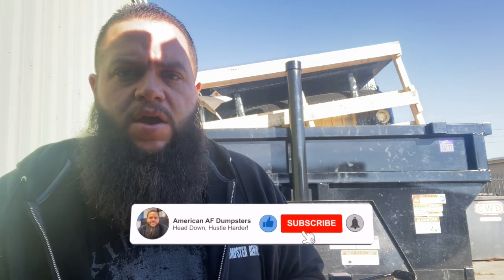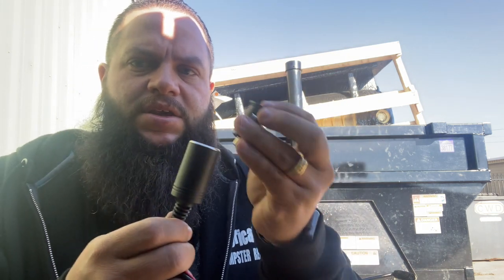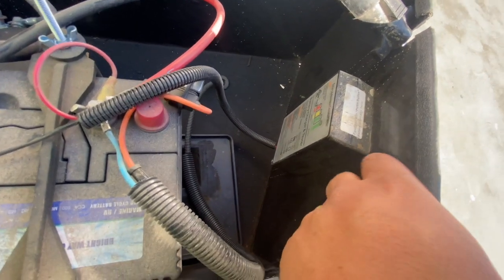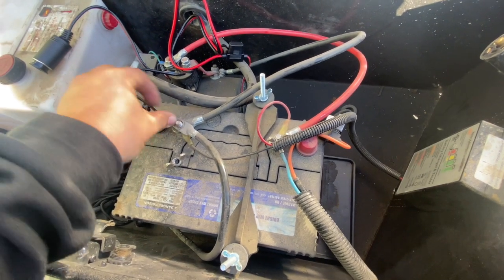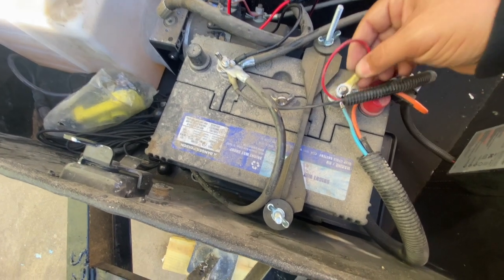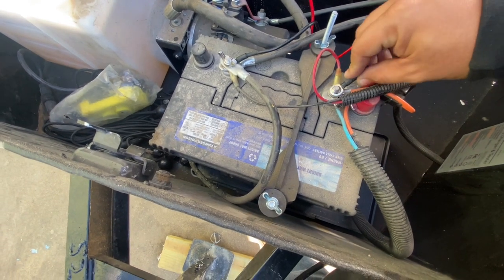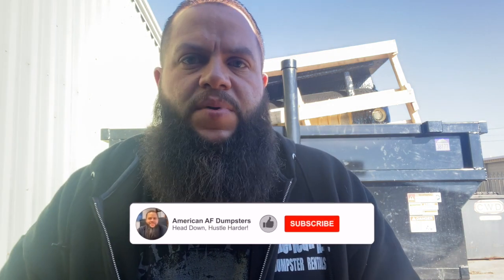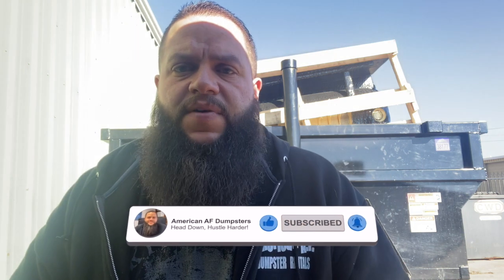How to Hardwire a GPS Tracking Device to a Dump Trailer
Tracki GPS Tracking Device
USB Charger Adapter
Cigarette Lighter Outlet

B&W Turnover Gooseneck Hitch:

And a bonus, I am offering a shared link to my agreement document for free down below.  Value bonus.  Only catch?

Items I use EVERY DAY in the Dumpster Trailer Business:
Fort Knox Trailer Lock (best on the market)

Work Boots
Work Gloves

20' Tow Chain (great for pallet pull-outs)
Ball Bunjee Cords (Perfect for tarps)
Great Phone Mount

Tracki GPS Tracker (Not Tested Yet by Me)
Potek Portable Power Source & Air Compressor

Trailer Hitch Lock
Warning Decal

Mini 2 Ton Jack
Battery Leaf Blower

File Organizer

Impact Drill